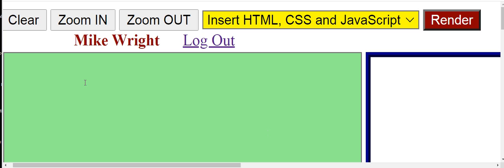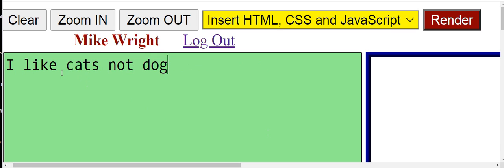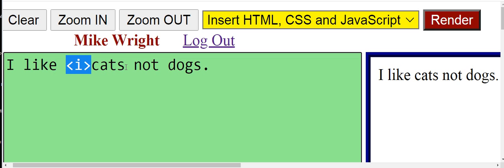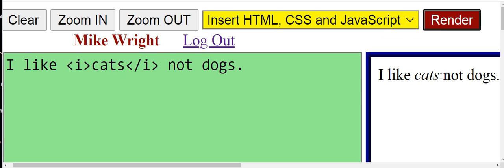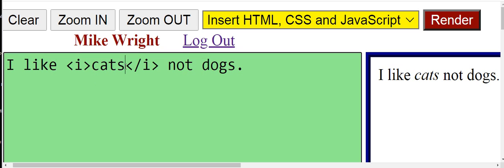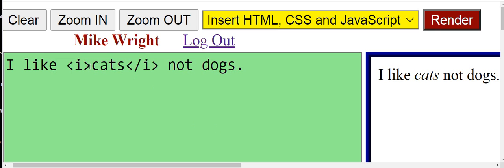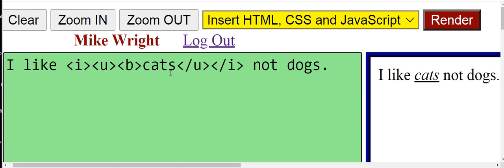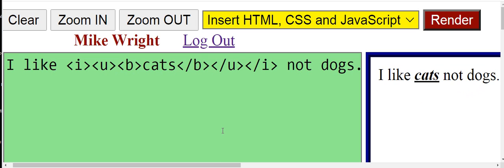HTML Italic Tag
This video demonstrates how to use the HTML i tag (italic tag).